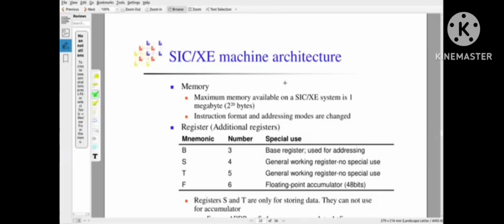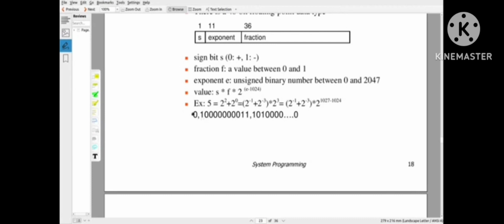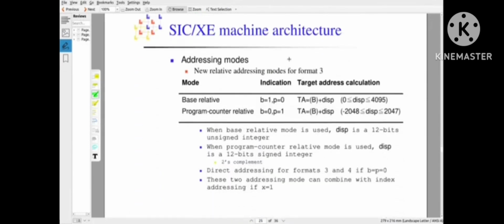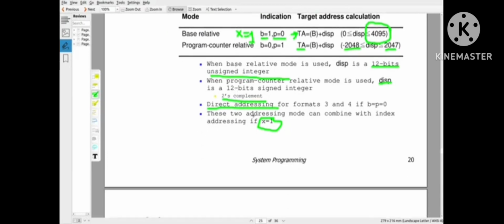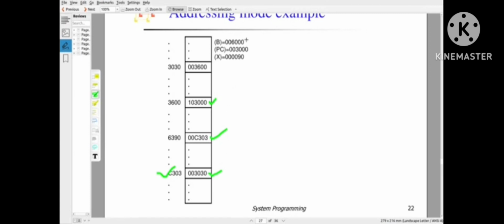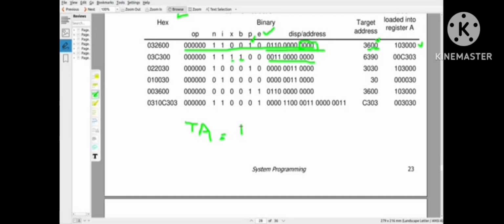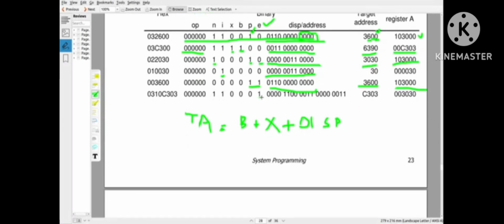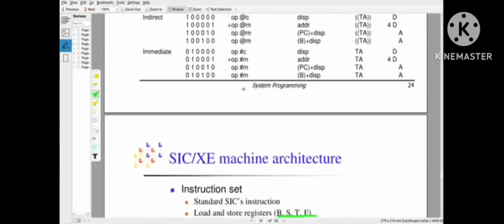Generating opcode using SIC/XE machine architecture